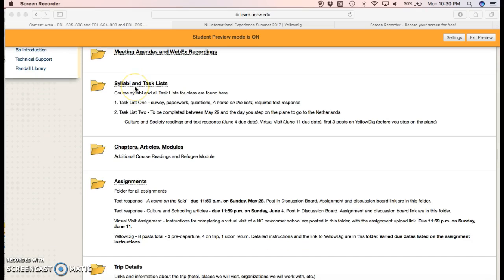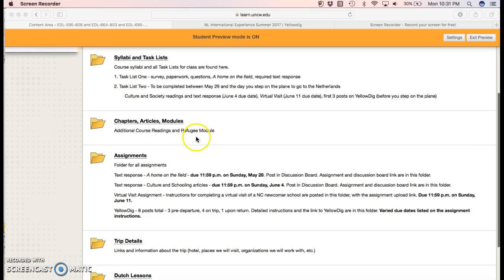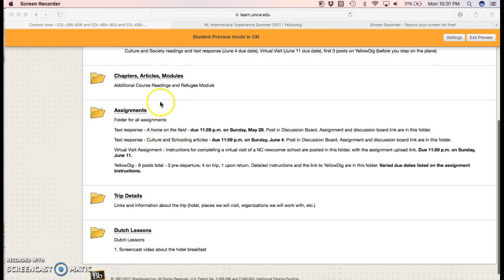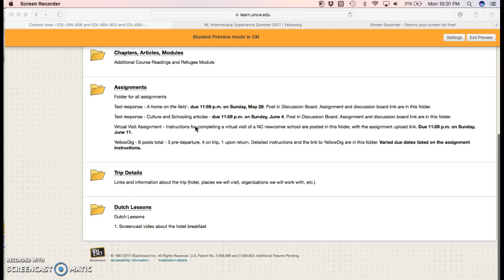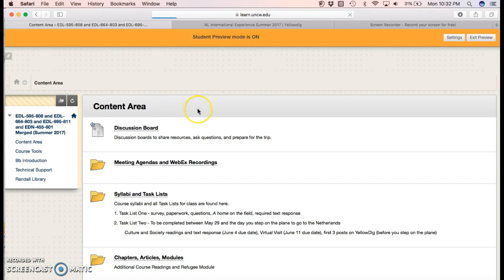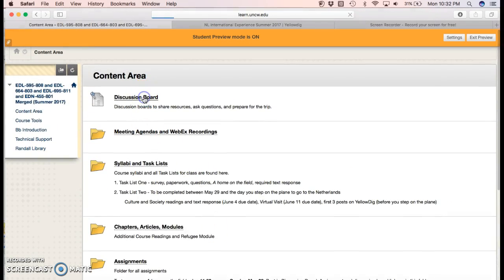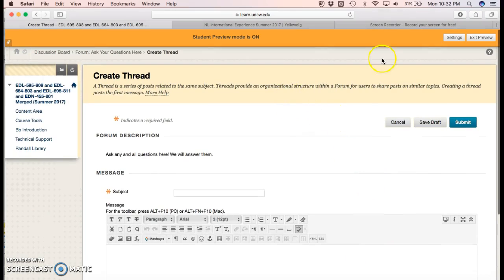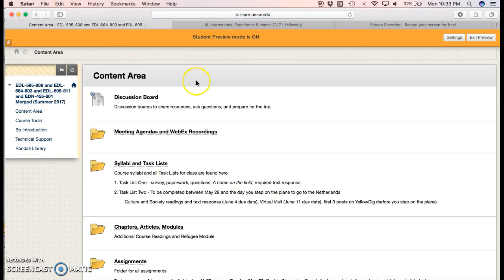NL Trip Overview of BB site